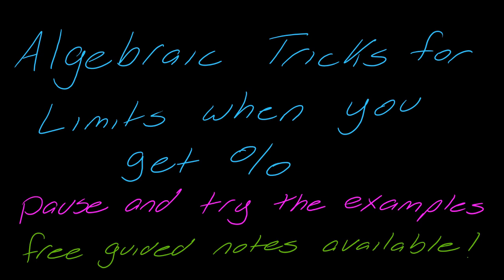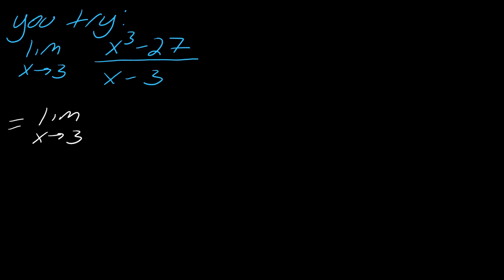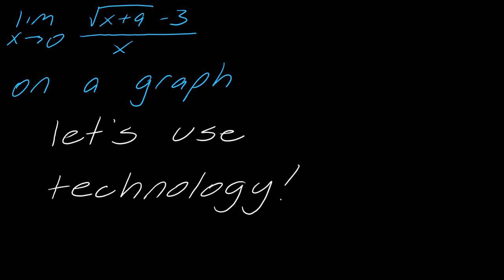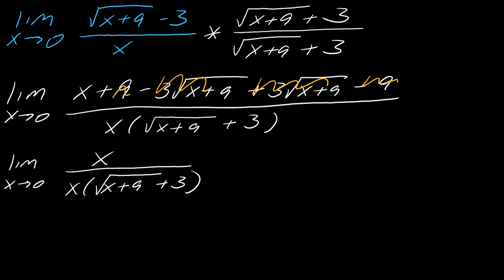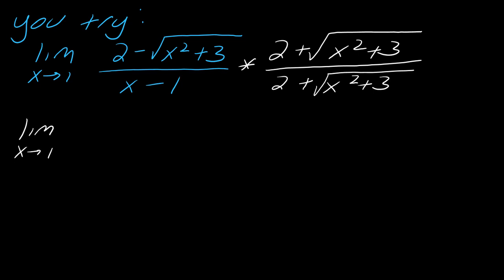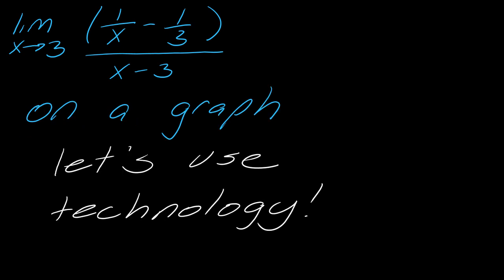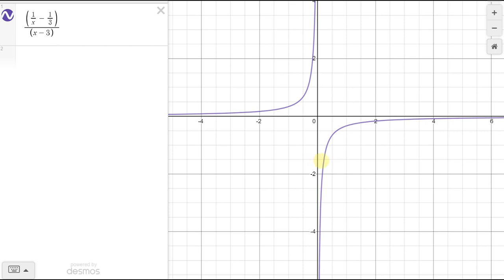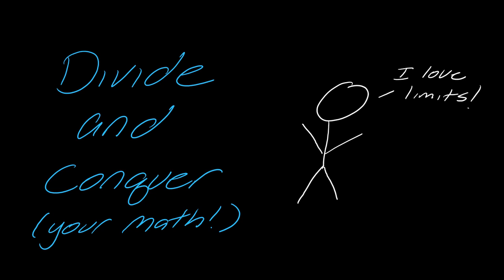Lesson: Algebraic Tricks for Limits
In this video, we look at a few different tricks to use when you have a limit that equals 0/0.

Quick References
11:21 Factor and Cancel - how the result will look
1:58 What the graph shows (that the limit should exist)
2:03 How to use the the factor and cancel trick
2:05 An example for you to try for factor and cancel
3:36 Multiply by the conjugate - how the result will look
3:55 What the graph tells us (that the limits exists)
5:44 How to use the trick
7:55 An example for you to try
10:55 Simplify complex fractions - how it will look
11:28 What the graph tells us (the limit DOES exist)
11:57 How to use this trick
14:13 An example for you to try